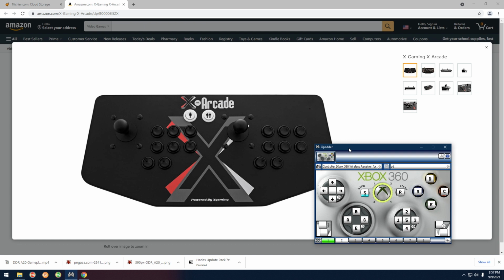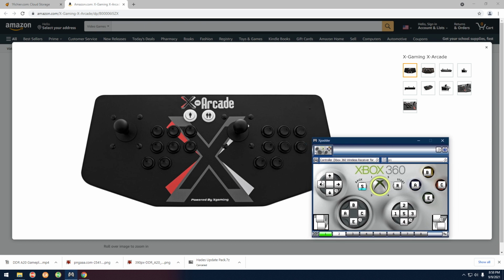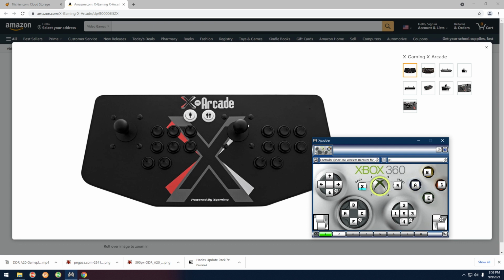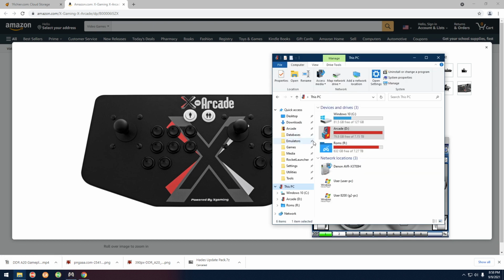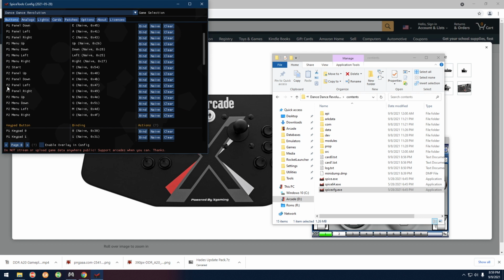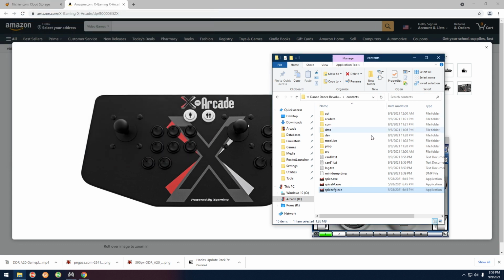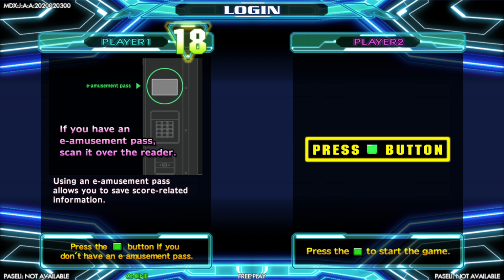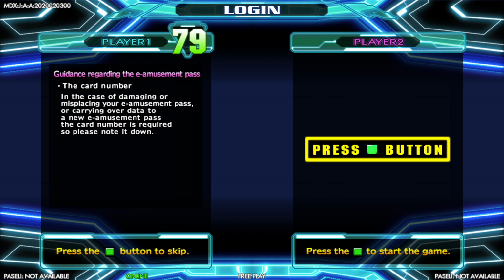DanceDanceRevolution A20 PLUS Configuration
Taking a look at DanceDanceRevolution A20 PLUS controls and configuration